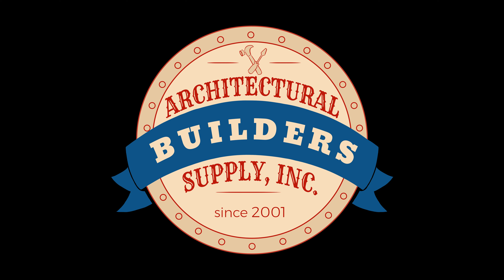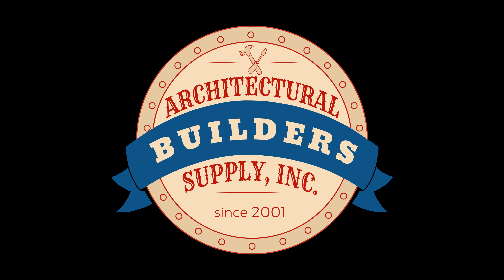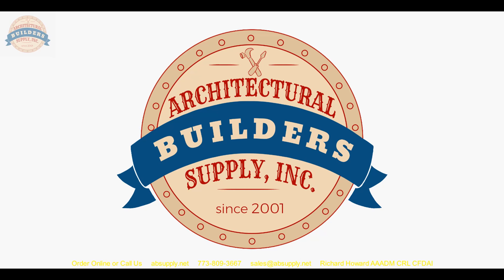A Conversation regarding the 19047LRHR mortise cassette Dorma M9060 function and what to do when the